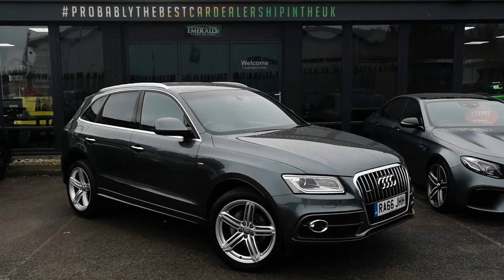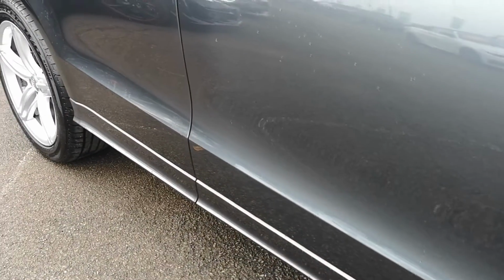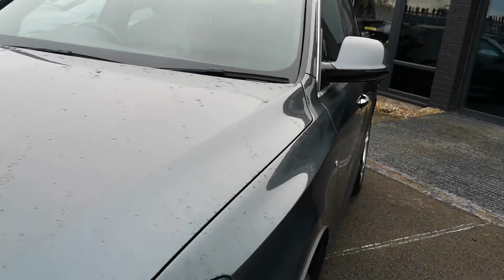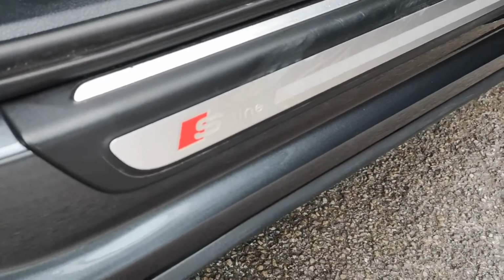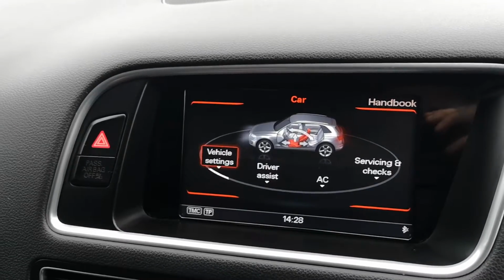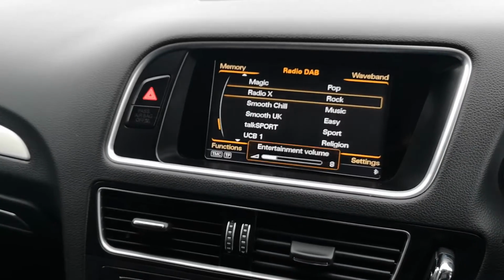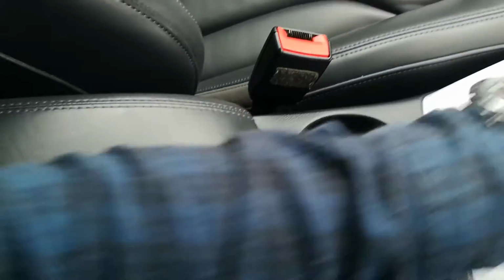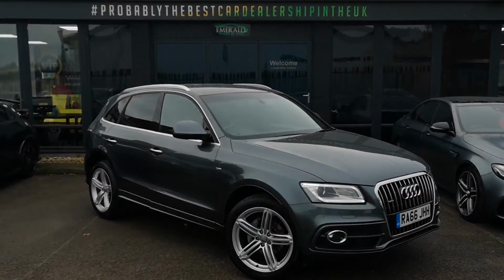2016 AUDI Q5 2.0 TDI QUATTRO S LINE PLUS 5d 187BHP RA66JHH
2016 Audi Q5 2.0TDI Quattro S Line Plus finished in Daytona Grey paint.

Stand out from the crowd with this nicely spec'd Audi Q5 2.0TDI, with the added bonus of it having quattro, meaning it makes for a great all-year round car.

Daytona Grey pearl paint
20" 5-spoke offroad design alloy wheels
S Line body styling
Aluminium exterior trim pieces
High gloss black grille
Xenon headlights with LED running lights
Privacy glass
Black Fine Nappa leather interior
Black headliner
Heated front sports seats inc. electric lumbar support
Adjustable multifunction flat bottom steering wheel
Hard drive based sat nav / DVD player / MMI 3G / SD / DAB / BT
3 zone climate control
Remote boot opening/closing
Electric/heated door mirrors
Auto lights / Auto wipers
ISOFIX
ABS / TC / ESP / PAS / Hill descent control
Remote locking / Alarm / Immobiliser
Driver/front passenger airbags / Driver/passenger side airbags

Complete with a FULL extensive service history detailed below, ALL from Audi aside from the latest which has been carried out at our on site RAC approved facility as part of our pre sale inspection.

12/16 - 0 miles
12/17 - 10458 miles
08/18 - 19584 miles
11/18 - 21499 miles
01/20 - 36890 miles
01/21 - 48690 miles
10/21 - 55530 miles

MOT is valid until 21/10/2022

Audi's middle of the range SUV shouldn't be ignored as it's a seriously good car when you compare it to the BMW X3 and Mercedes GLC, of which are it's main rivals. It's more than a A4 Avant on stilts too, as the Q5 offers a well proportioned cabin which is more than big enough to keep adults and kids happy. There's plenty of tech on offer too such as a good sat nav system, a good sound system and 3-zone climate control which will keep the driver and passengers happy. This Q5 benefits from the quattro AWD system which will allow you to go anywhere which is handy as we're quickly coming round to winter. Dare we say that this is the one of the best winter SUVs out there?